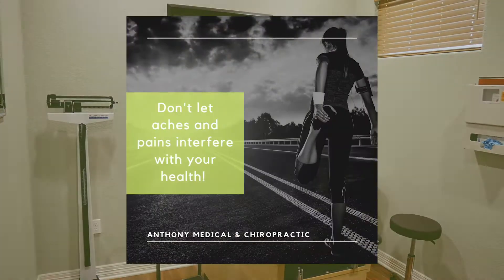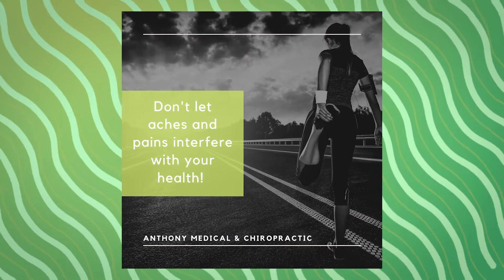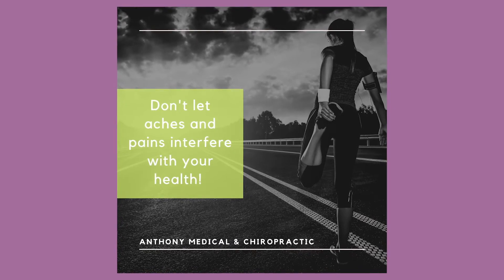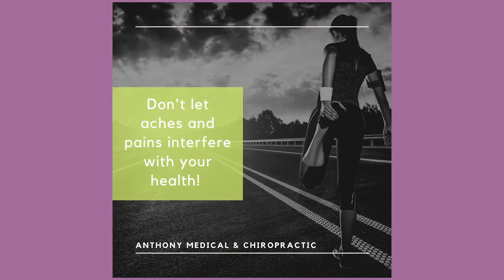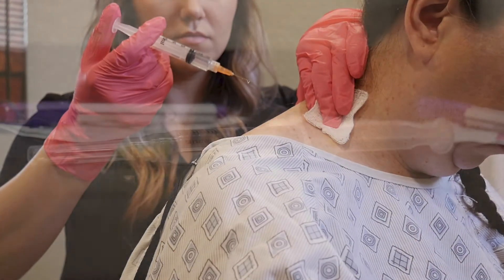Trigger Point Injections - Anthony Medical & Chiropractic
We offer trigger point injections to help relieve muscle pain and tension.